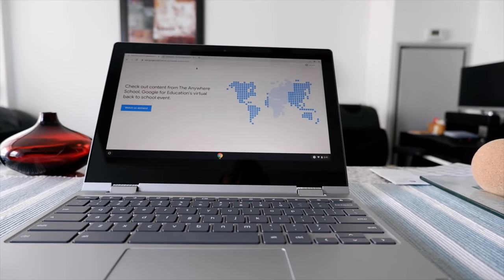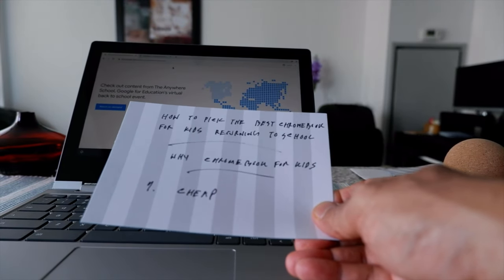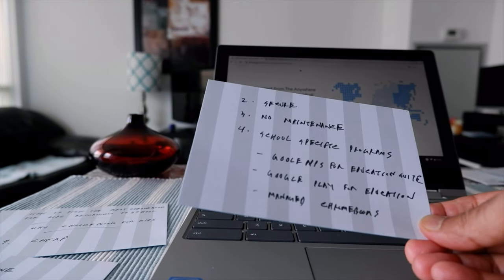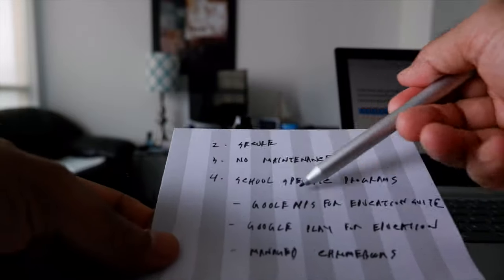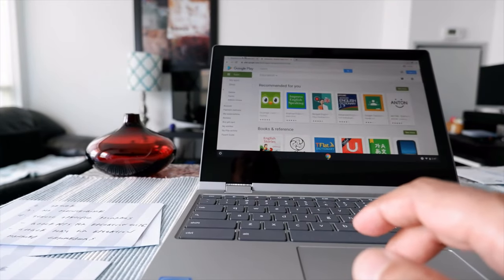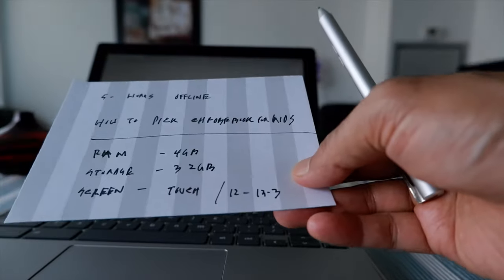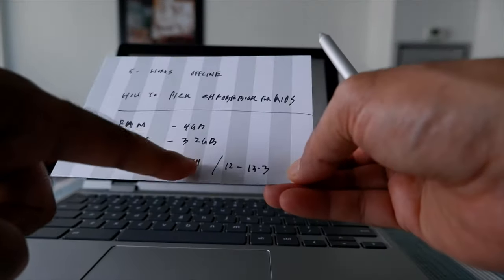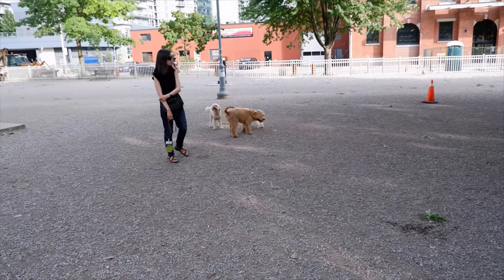​How to Pick the Best Chromebook for Kids (for School) | Why Chromebooks Are Best for School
What Parents Need to Know About Buying Kids Chromebook |  Why Chromebooks Are Excellent for the classroom

Lately, I have noticed a lot of kids thanking me for Chromebook videos. I have lots of Chromebook how-to or tutorial videos and some of them are perfect for what to know when you just purchased your first Chromebook.

[Just Bought A Chromebook? How to Setup & Few Things Need to Know | Get Started with A New Chromebook

Today, I will talk about why schools across the globe are choosing Chromebooks for kids and what to look for when you are buying your kids a Chromebook.

Chromebooks are:
- Cheap
- Secure
- Needs no maintenance
- Works offline

Chromebooks offer school-specific programs such as

What Specs to Look for Chromebooks for Kids

- 4GB RAM
- 32 GB storage
- Touch screen
- Screen size 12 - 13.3 inch

Chapters:
0:00 Intro
0:12 Why Chromebook for kids
1:45 Chromebooks are cheap
3:00 Chromebook security
4:00 Chromebook no maintenance
4:45 Chromebook for schools
6:42 Chromebook offline access
7:30 What to look for when getting Chromebooks for kids
11:11 Little dog lucky playing at the park (Maltese - 1-year-old)